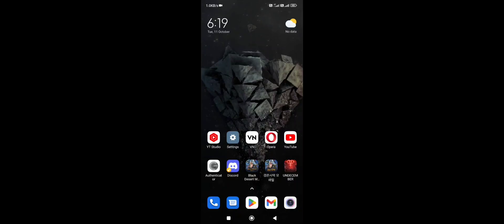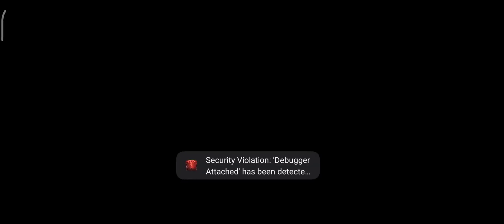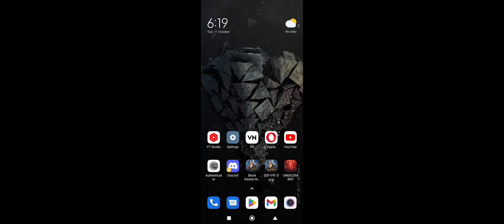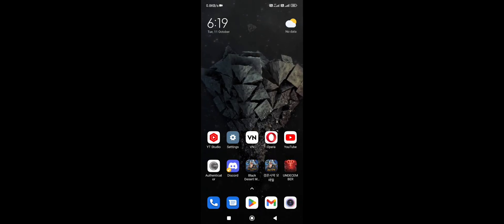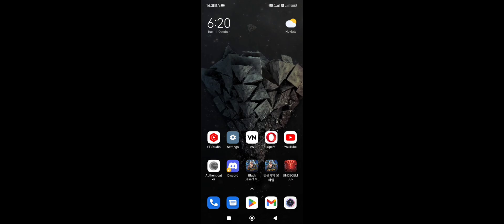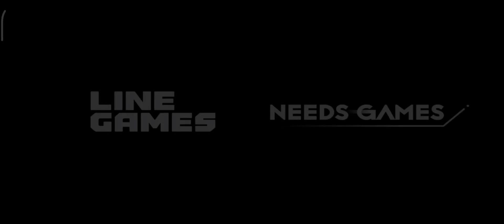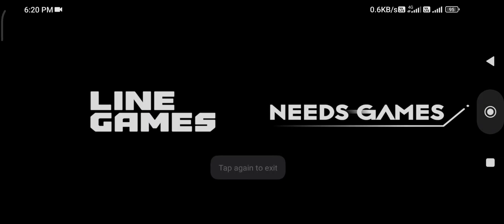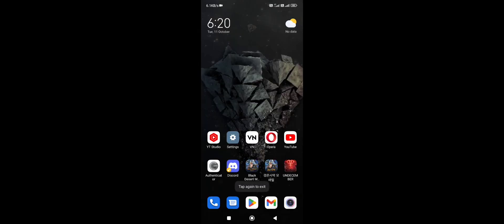Undecember "Security Violation : Debugger attached" error fix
Hi guys, in this video i will show you how you can easily fix the "security violation : debugger attached" error in the android app for the game undecember.

I upload videos on black desert mobile guides and few other gaming videos daily, more games will be added to this list soon so keep watching.

All music used in this video is provided by